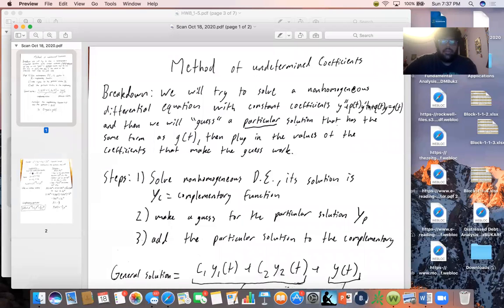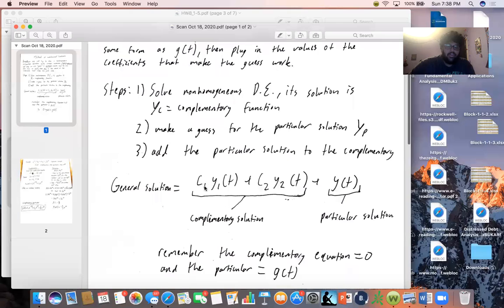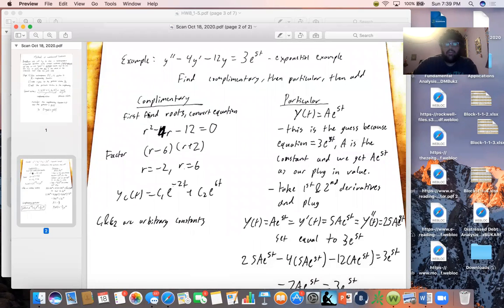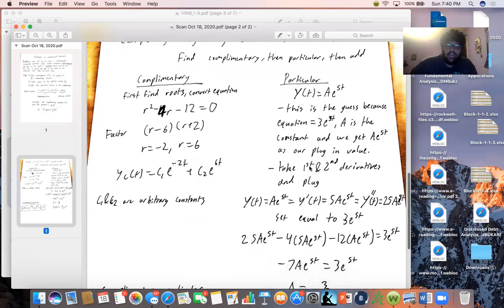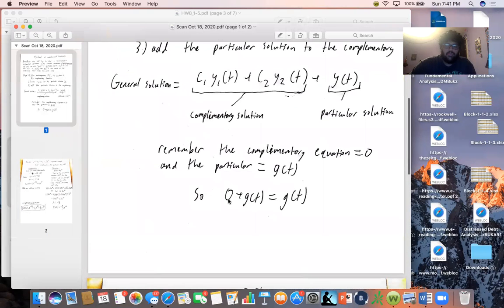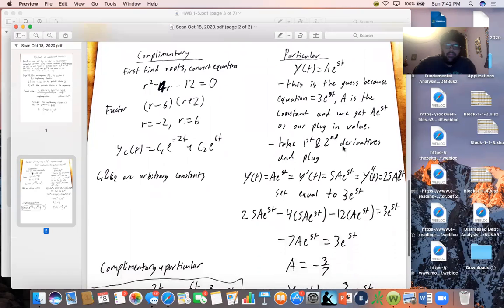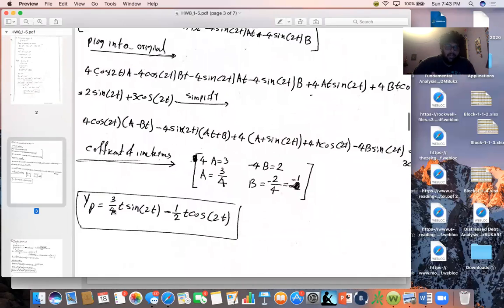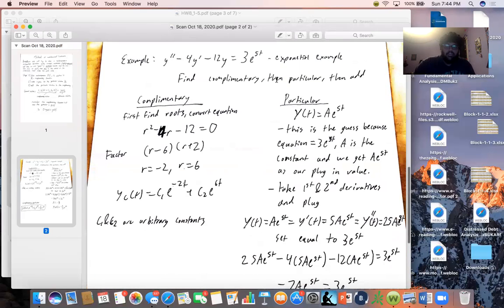screencast 4 Raza Rathore